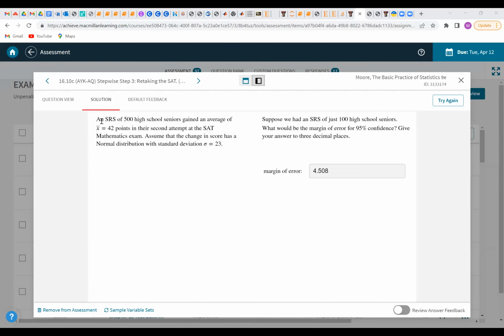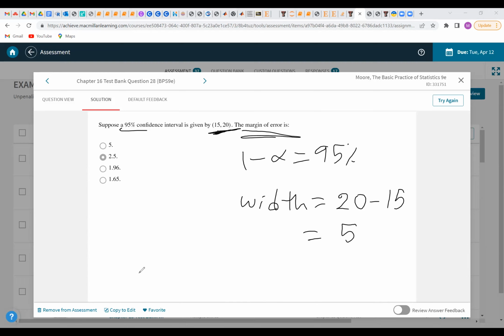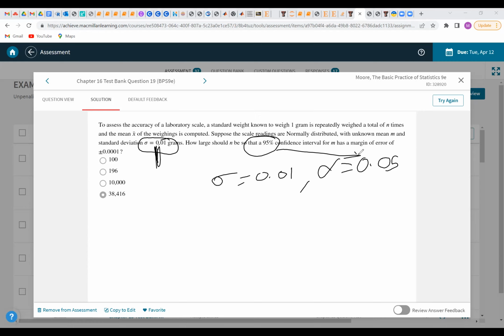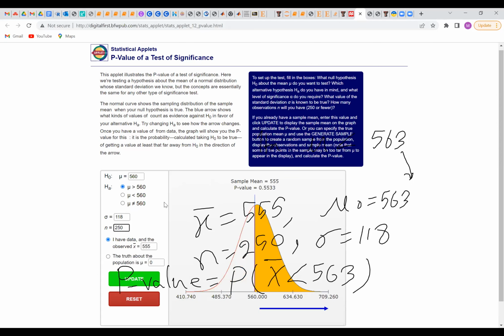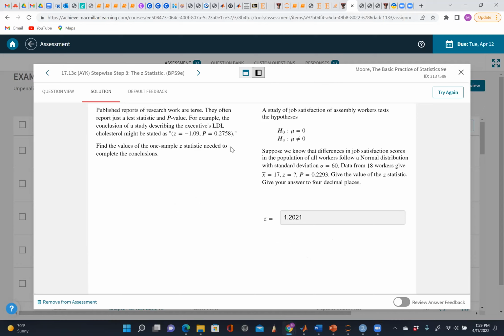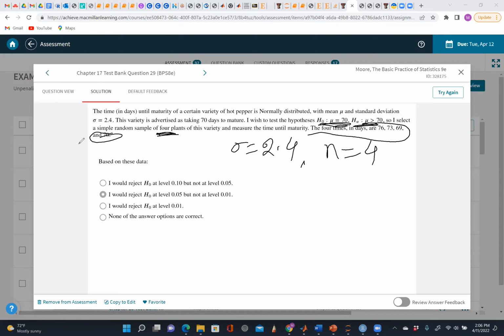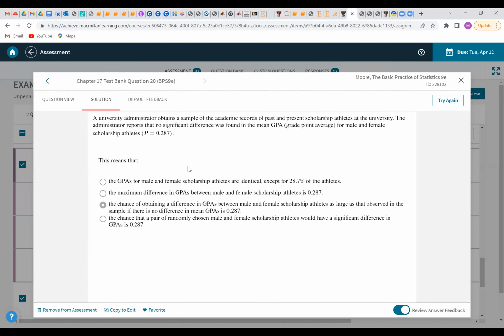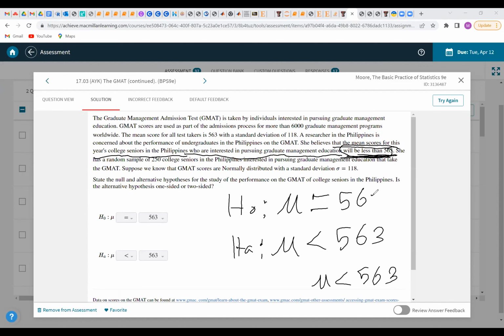EXAM III Review Part II